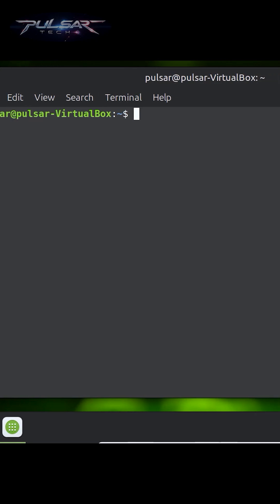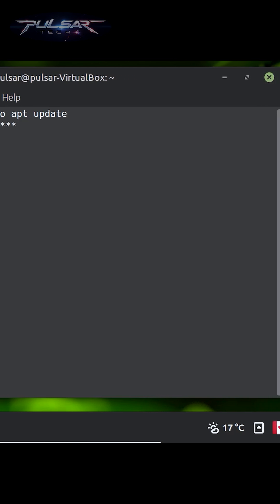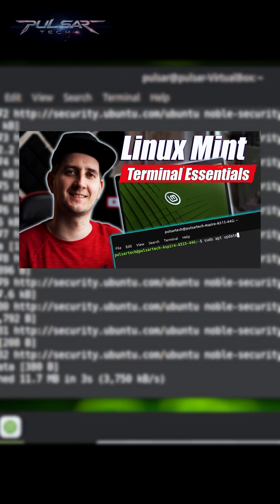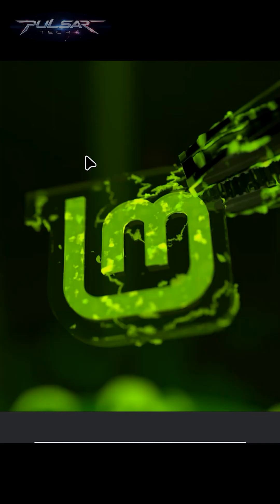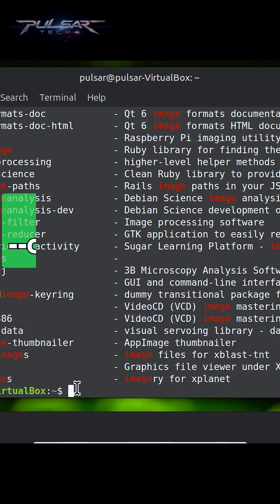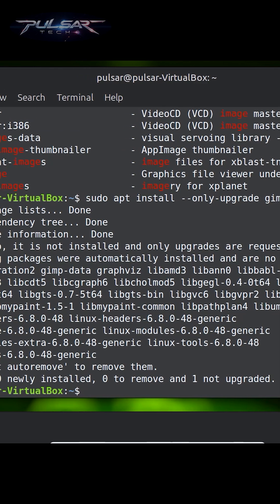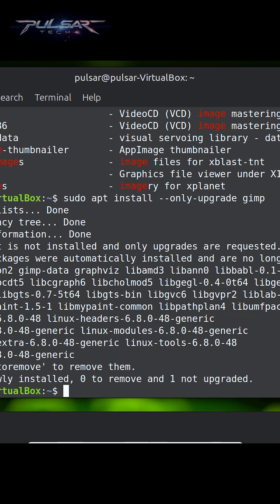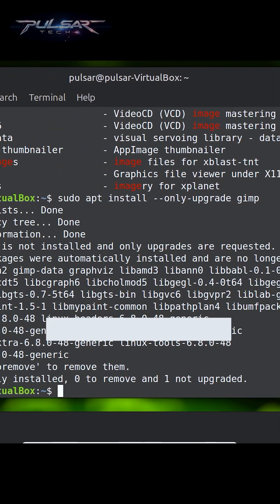Linux Mint: How to Upgrade Individual Packages with APT in Terminal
Want to upgrade a specific package in Linux Mint using the Terminal without updating everything?
In this 60-second tutorial, I’ll show you how to upgrade individual packages using the APT package manager — fast, simple, and perfect for beginners.

💡 Command Used:
sudo apt install --only-upgrade

💬 Got questions or want us to cover a specific topic next?